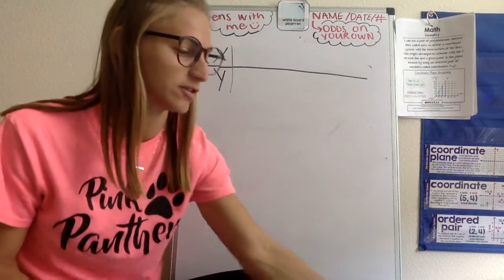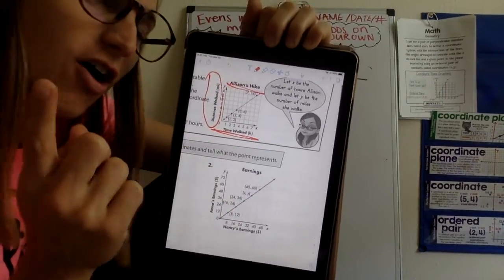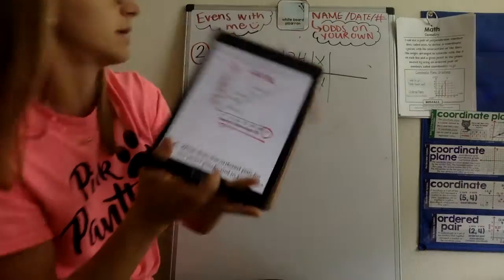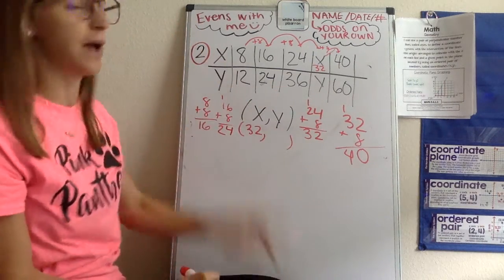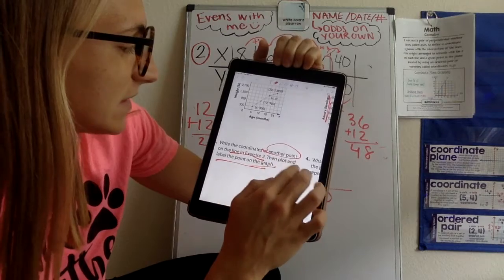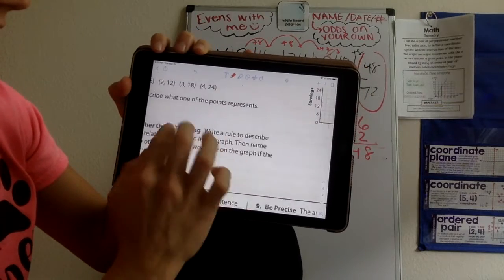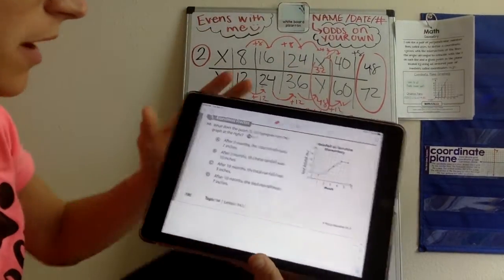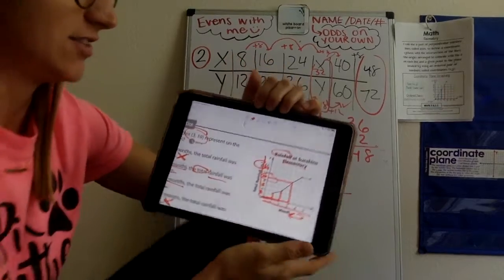April 1: 14.3 Lesson Video by Ms. Kujawa